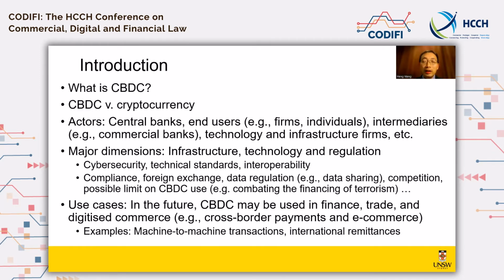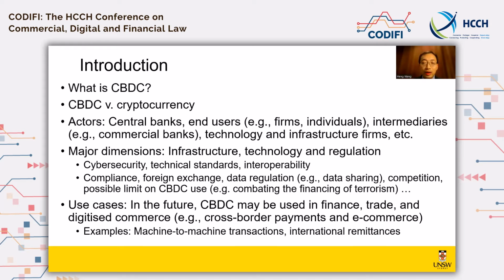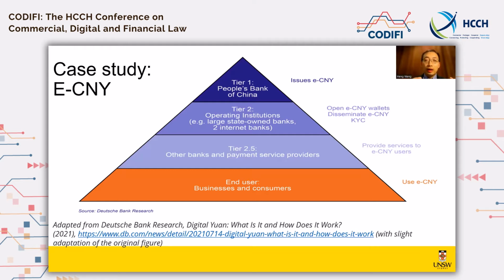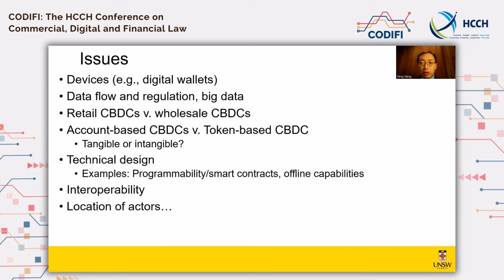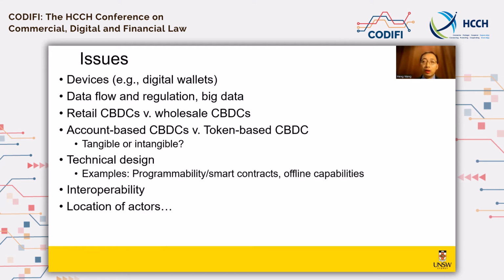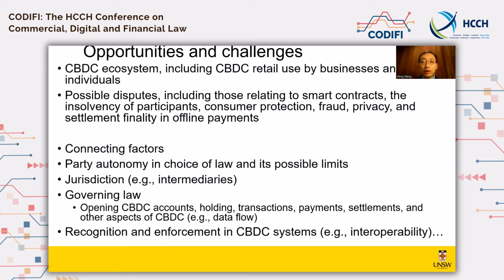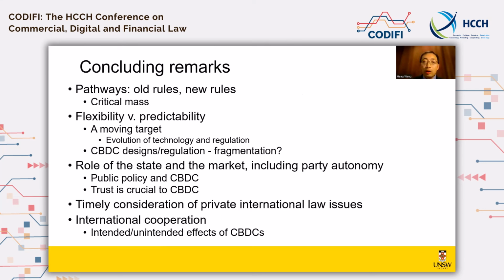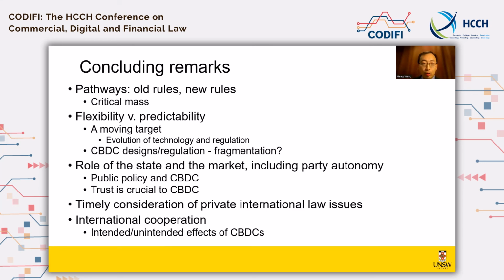CODIFI - Digital Economy / Central Bank Digital Currencies (CBDCs) & Private International Law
Heng Wang, Professor & Co-Director
Herbert Smith Freehills China International Business and Economic Law (CIBEL) Centre, UNSW Law & Justice, UNSW Sydney

The content provided by third parties reflects the views of the speakers in their individual capacity only, and does not necessarily reflect the views of the HCCH, its Members or the Permanent Bureau.